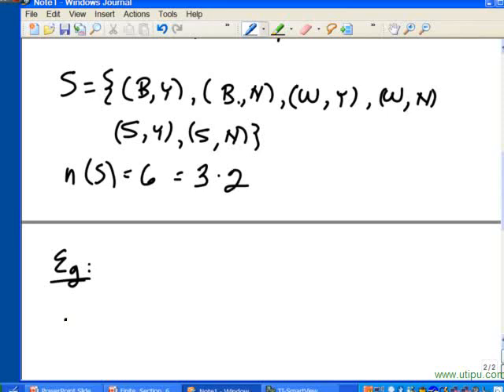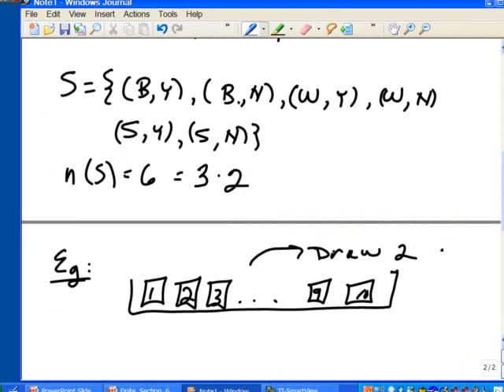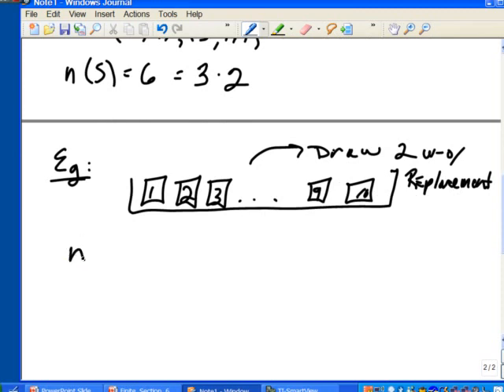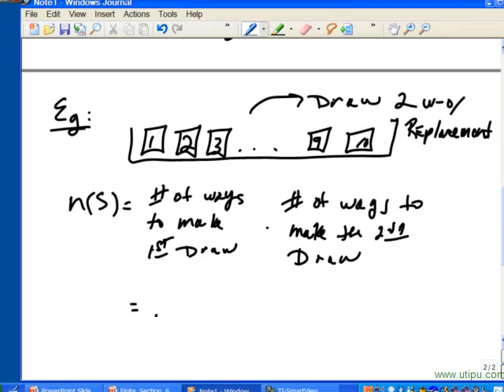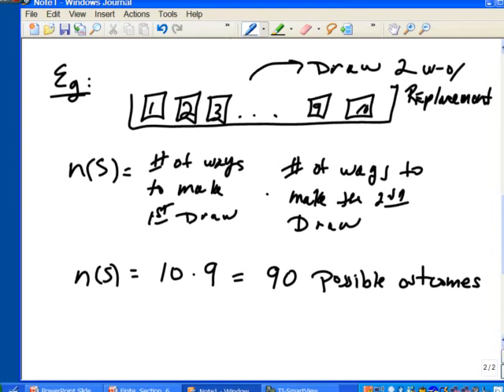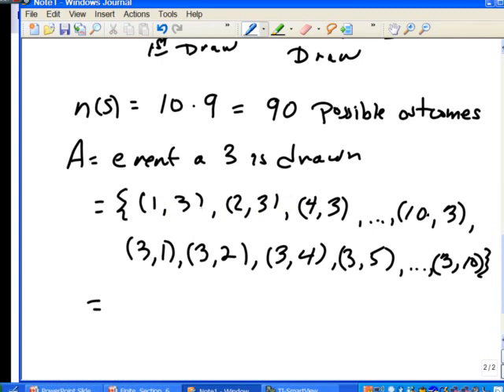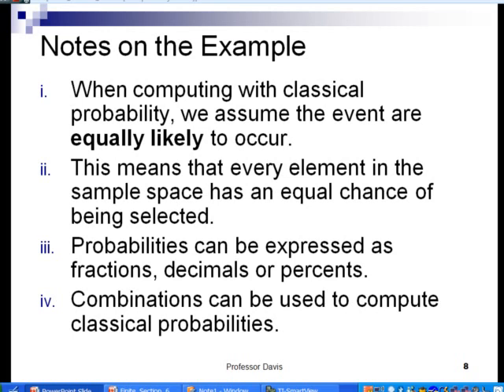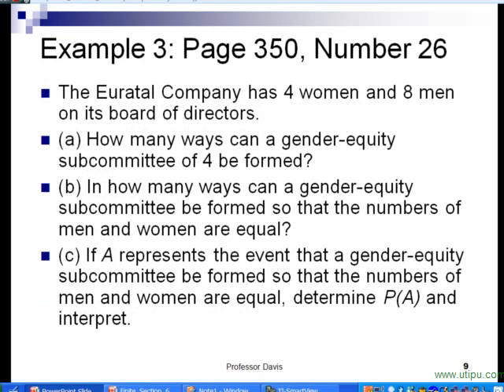Introduction to Probability Section 6 4 Part 1b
Define and write the sample space for an experiment.
Compute classical probability.
Compute empirical probability.
Apply the basic rules of probability.